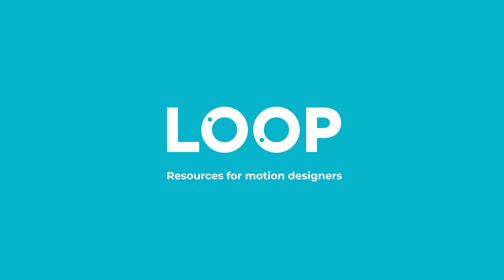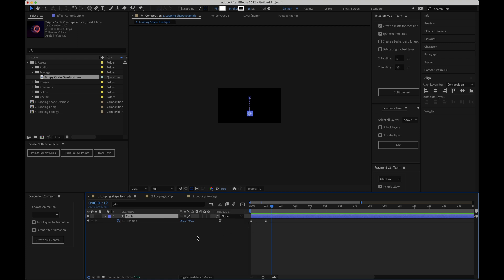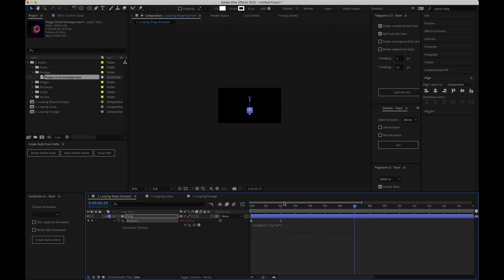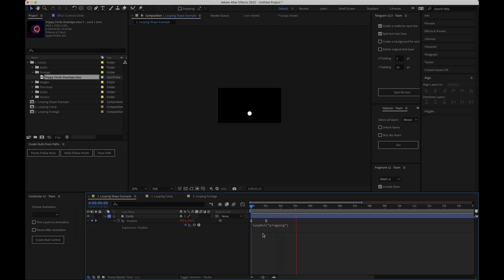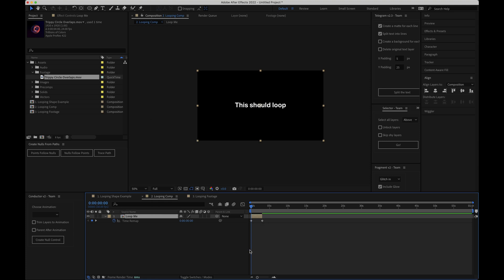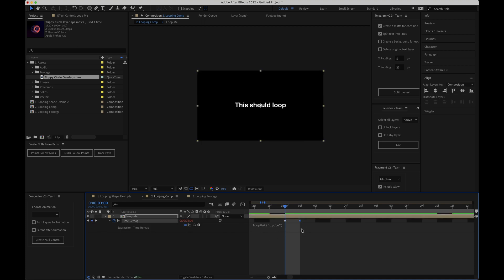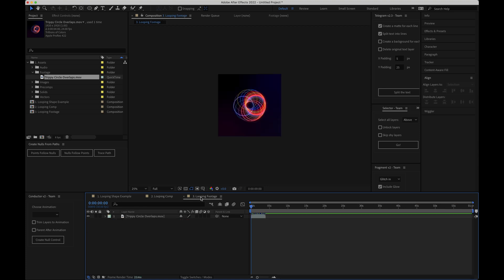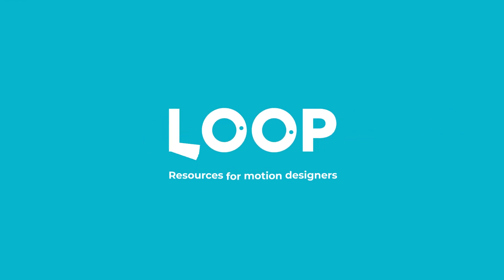How to loop in After Effects [3 different ways!]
This video runs through how to loop compositions, animations, and videos in After Effects. How you loop in After Effects depends on the type of loop you want to create, and what it is you're looping.
Expressions used: loopOut(“cycle”) Or loopOut(“pingpong”)
There are multiple ways to loop animations, video, and compositions in After Effects. In this video I run through through the multiple ways you can go about looping different content in After Effects.
The video covers how to loop using expressions, as well as some other less well known techniques for looping including the "Interpret Footage" settings built in within After Effects.

Whatever you're trying to loop in After Effects, this video has you covered!
There's also a written version of this video over on the loop blog
Chapters:
00:00 - Intro
00:39 - How to loop properties in After Effects
03:25 - How to loop compositions in After Effects
05:44 - How to loop footage in After Effects
07:00 - Outro